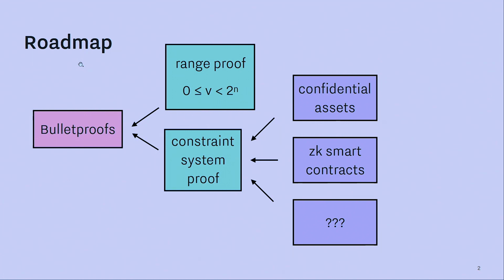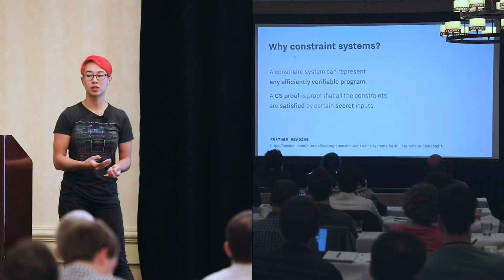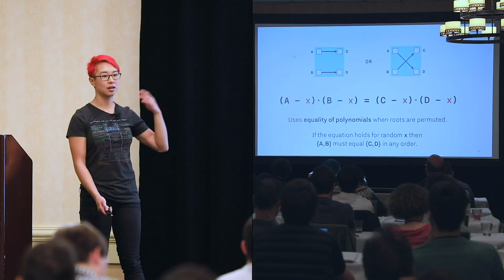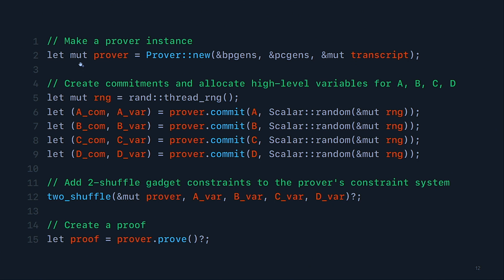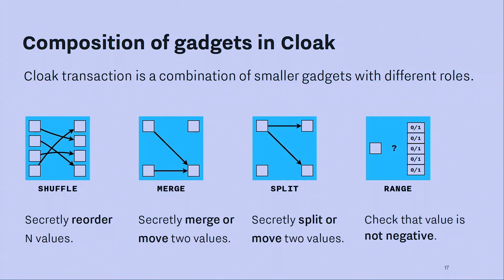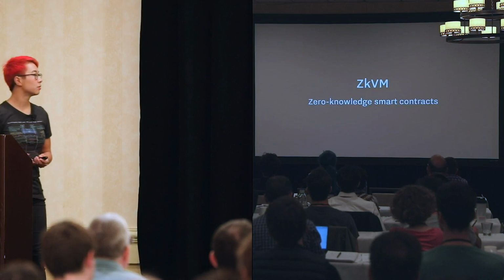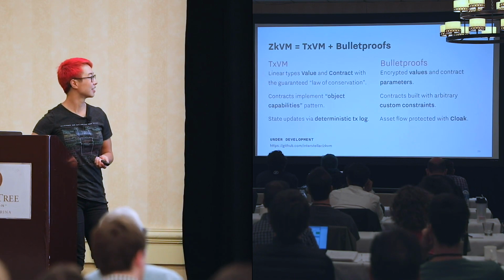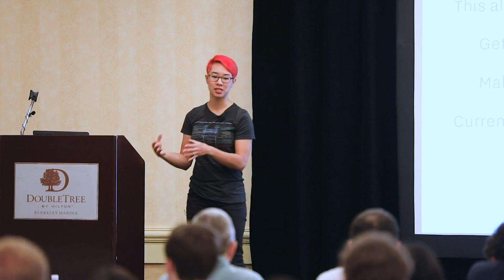An R1CS Based Implementation of Bulletproofs - Cathie Yun, Interstellar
During the 2nd ZKProof Workshop, we held a day for Research and Insustry Showcase, where different teams shared their work on zero-knowledge proofs.